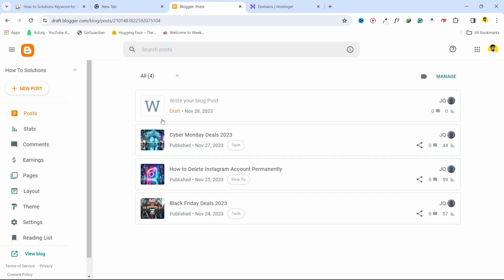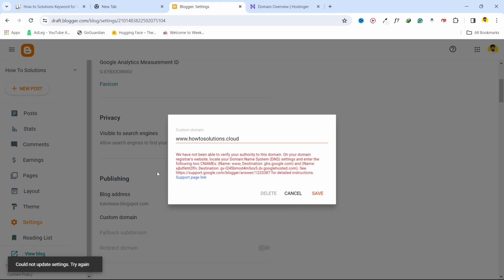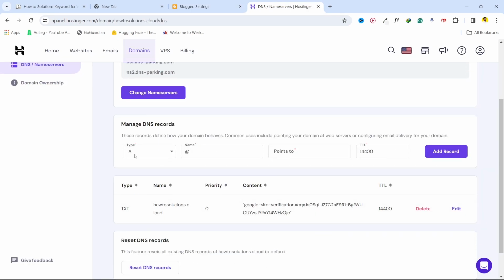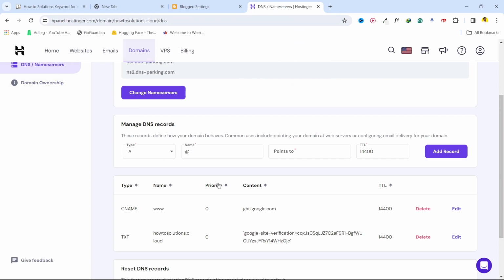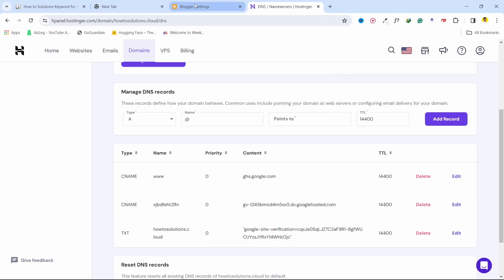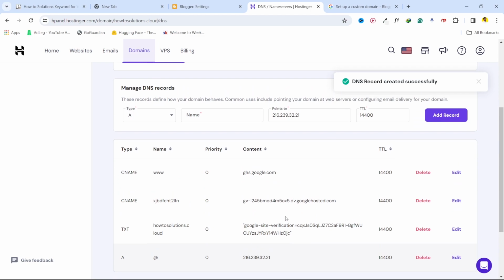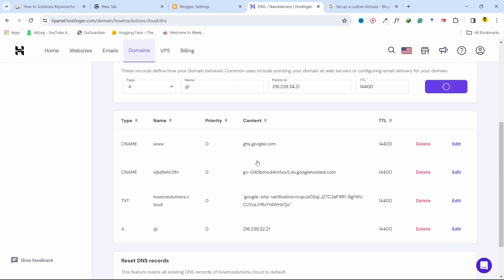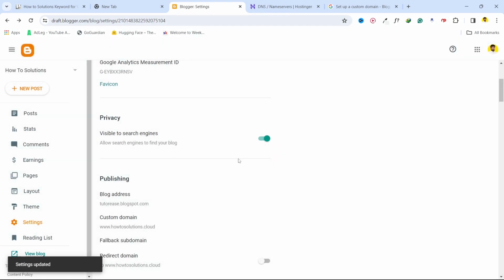How To Add a Custom Domain Name To Blogger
Are you ready to give your Blogger site a professional touch? Adding a custom domain name is a crucial step to establish your brand identity and make your blog more memorable to visitors. In this comprehensive tutorial, we'll walk you through the process of adding a custom domain name to your Blogger blog in simple, easy-to-follow steps.